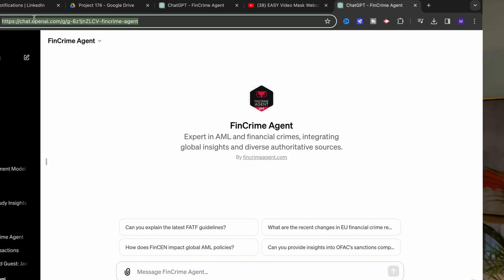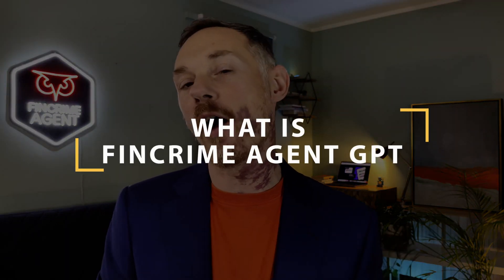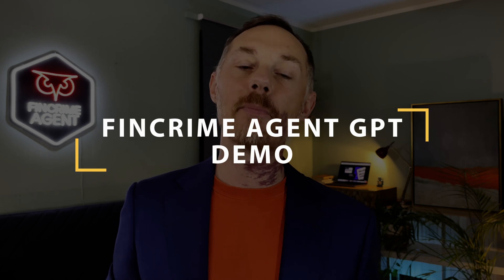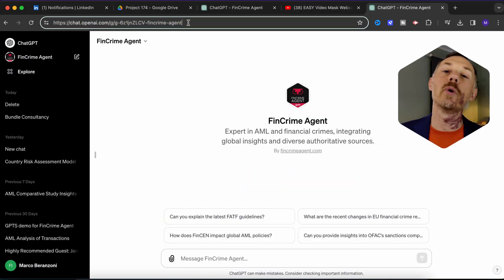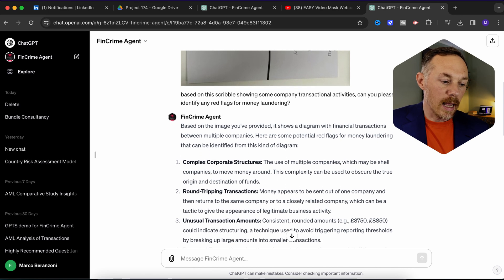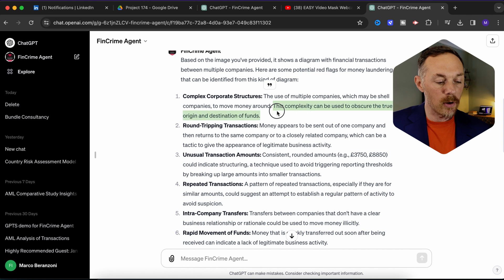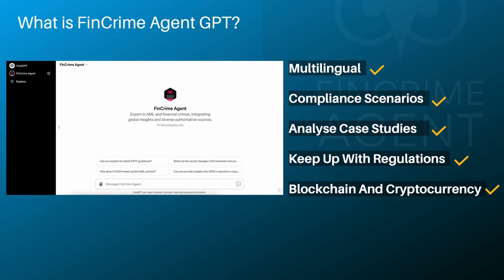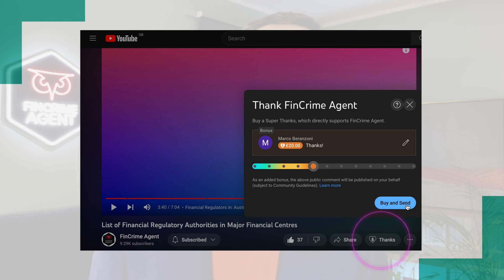GPTS Demo: Your AI Assistant in Financial Crime Prevention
In today's video, we're unveiling an exclusive GPTS demo of the FinCrime Agent GPT, a revolutionary AI tool tailored for financial crime prevention. Discover how it aids in identifying potential money laundering activities with our practical example. Our GPTS demo will walk you through the impressive capabilities of FinCrime Agent GPT by analyzing scribbles of transactional activities to suggesting next steps for mitigating AML risks.

💬 Drop a comment to share your thoughts or questions

▬▬ CHAPTERS ▬▬
00:00 - Intro on GPTS demo
00:44 - What is FinCrime Agent GPT
01:42 - GPTS demo
02:34 - Identifying Money Laundering red flags